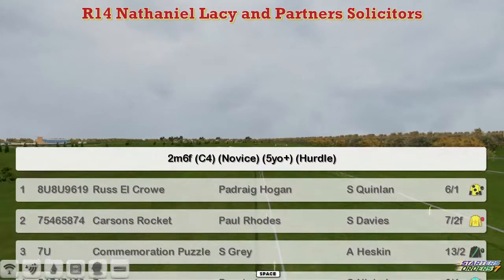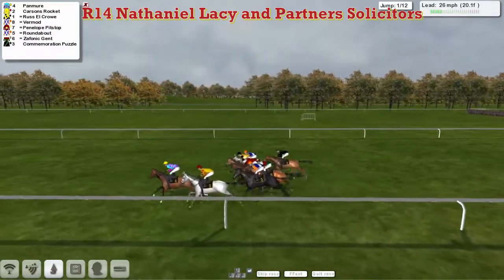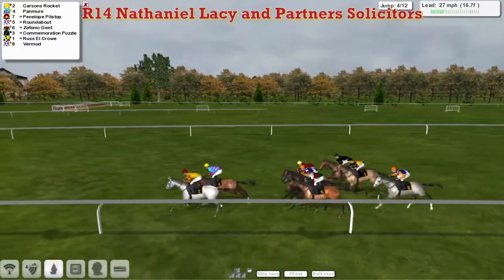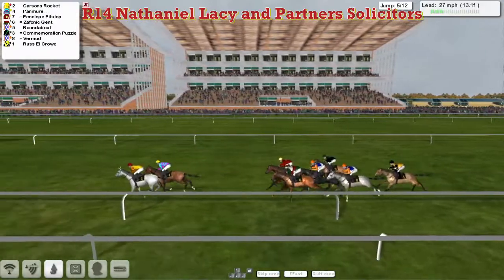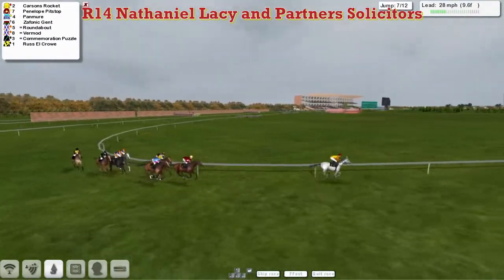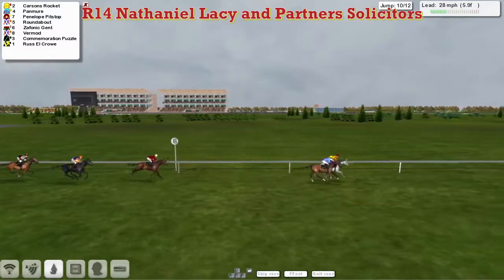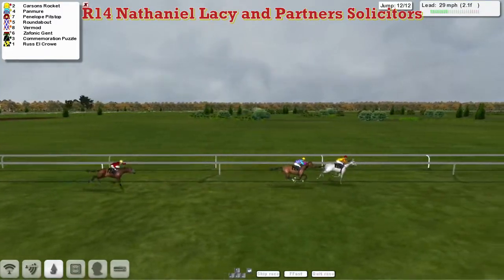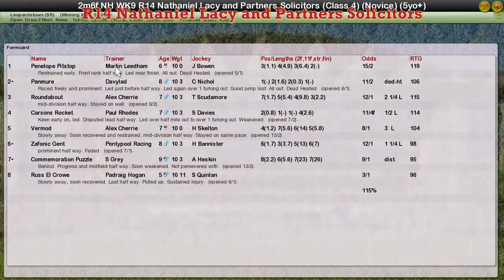NH WK9 R14 Nathaniel Lacy and Partners Solicitors